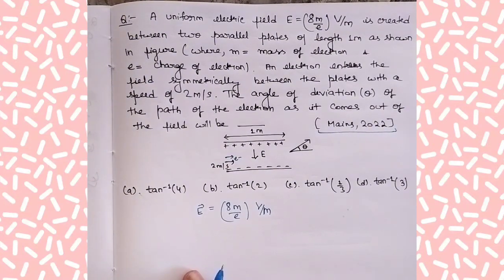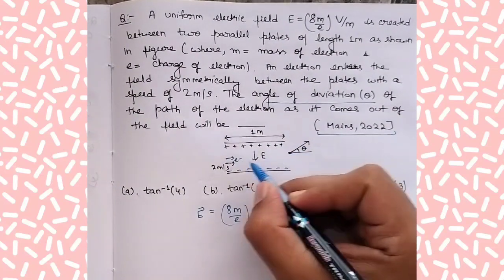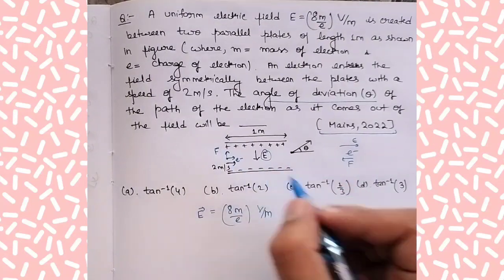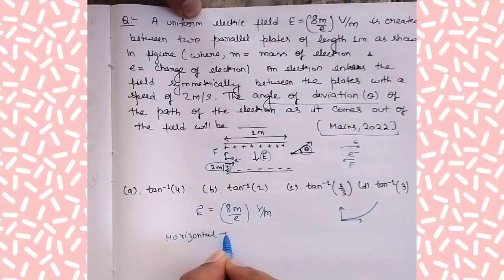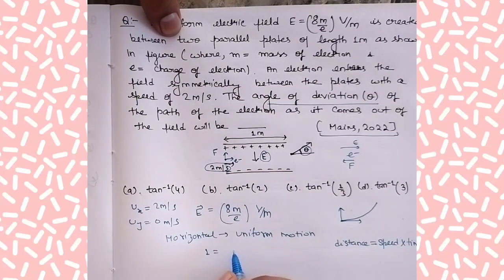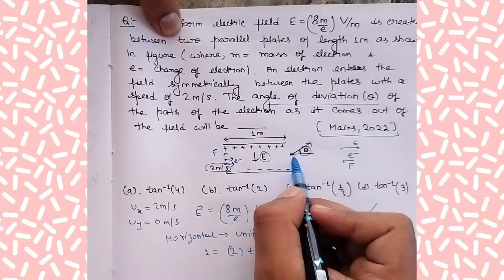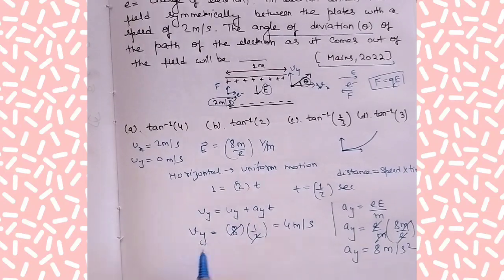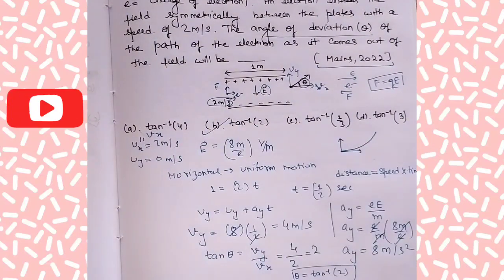A uniform electric field E = (8m/e) V/m is created between two parallel plates of length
A uniform electric field E = (8m/e) V/m is created between two parallel plates of length 1m as shown in figure, (where m = mass of electron and e = charge of electron). An electron enters the field symmetrically between the plates with a speed of 2m/s. The angle of the deviation (θ) of the path of the electron as it comes out of the field will be.